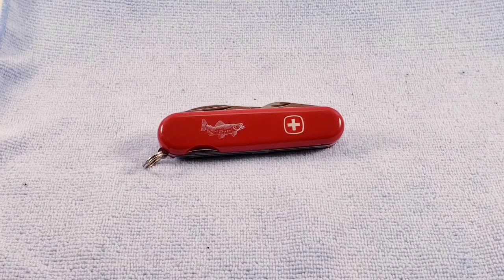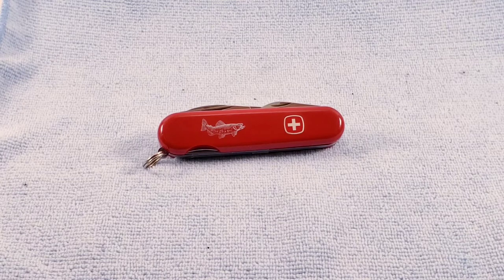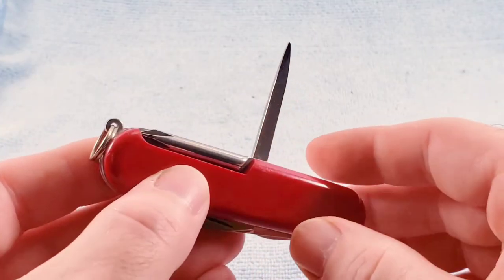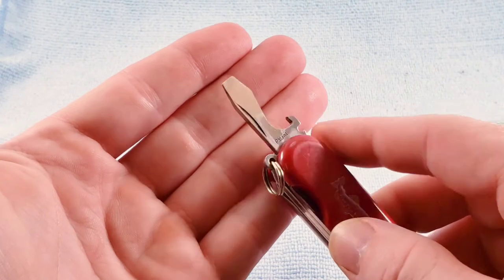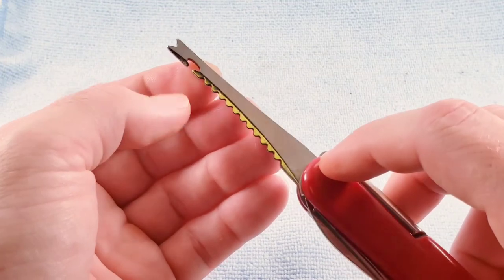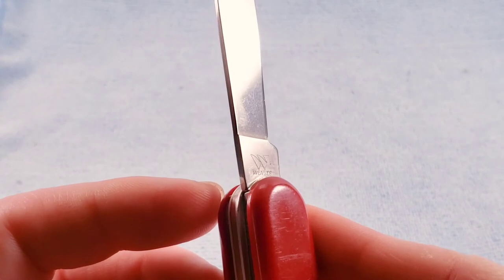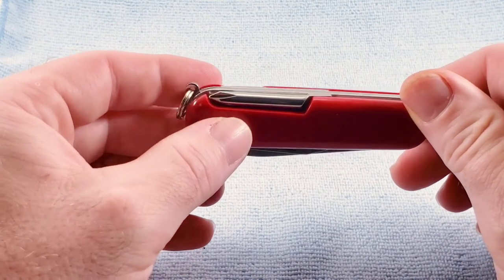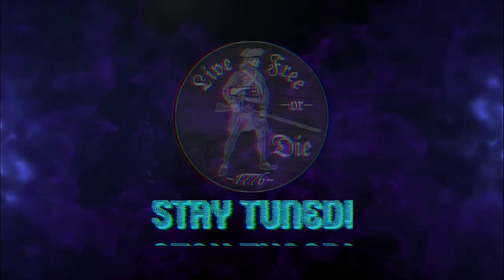Wenger Trout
A table top review of the Trout by Wenger.

The Wenger Trout is a 85mm 3-Layer model geared towards fishermen. It comes with Red Synthetic Scales that have a Trout image imprinted on the main scale. In addition to the basic tools of the Viking/Canyon, the Trout model adds a Fish-Scaler with hook-disgorger and Line-Guide.
US Model # 16953

Related Models Include:
-Wenger Bass - Bass Image Imprinted on the scales and a locking blade
-Wenger Canyon - Removes the Fish Scaler
Wenger Sailfish- Sailfish Image, 4- Layers, adds scissors and replaces the Back Layer Phillips Screw Driver with a cork screw.